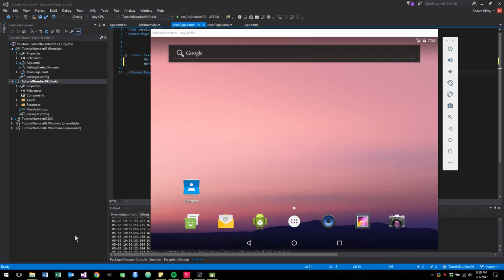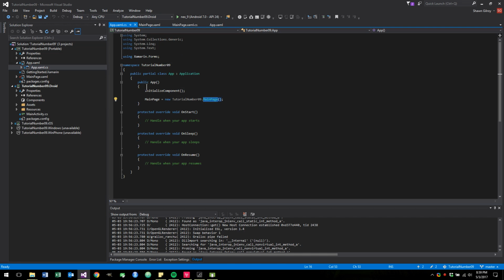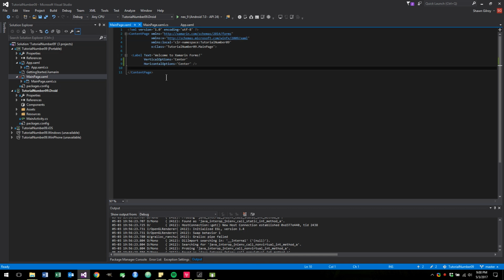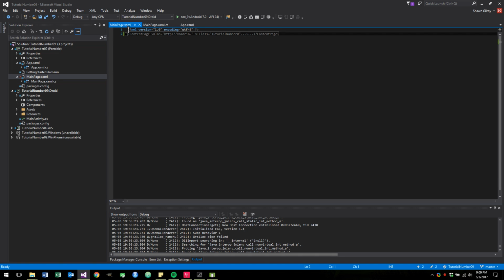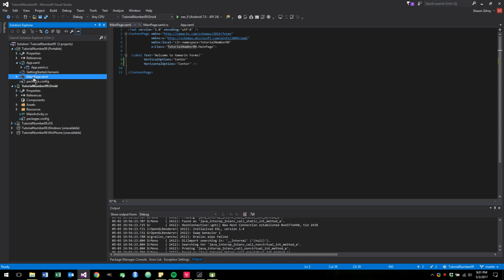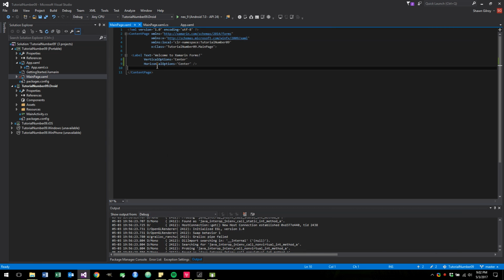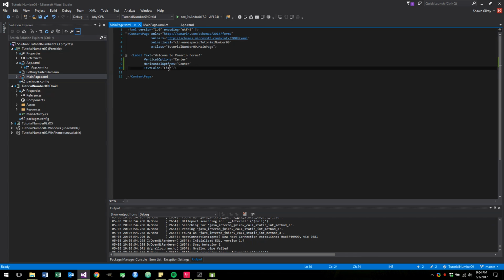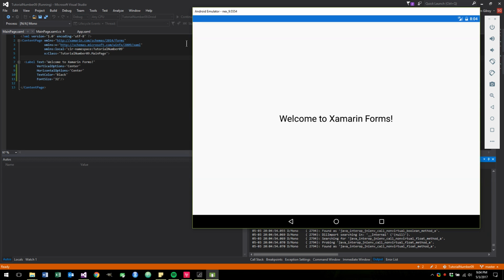Mobile Application Development for Behavioral Sciences - 10 - Customizing Labels in XAML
This is the tenth video in a tutorial for developing a simple mobile application. It outlines the process of making a simple mobile application that could potentially be used as part of a simple experiment or basic component of a behavioral treatment.

This video reviews how we can style and augment how elements are displayed in XAML. We review how elements of the Label can be modified to reflect different sizes, positions, colors, and more.